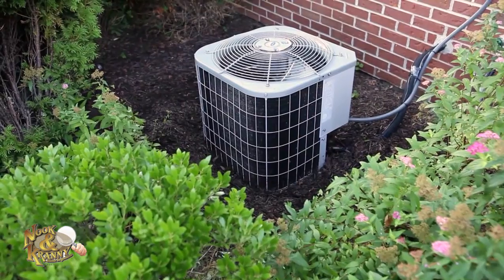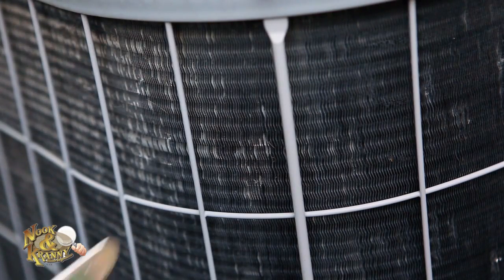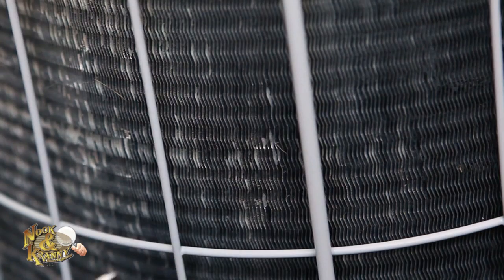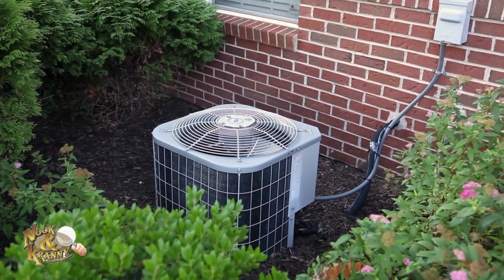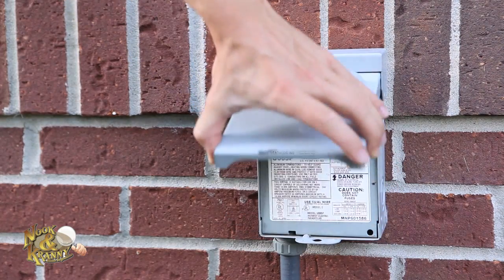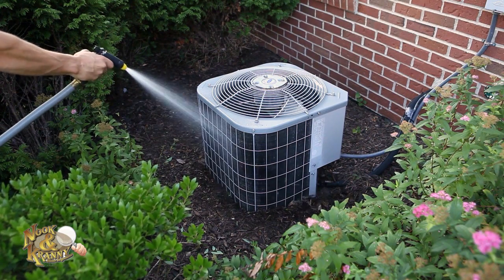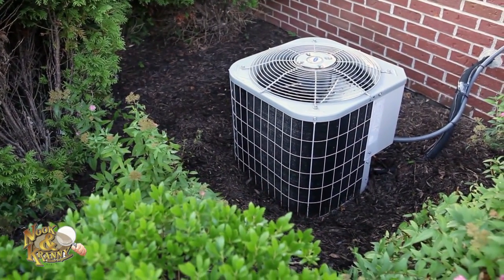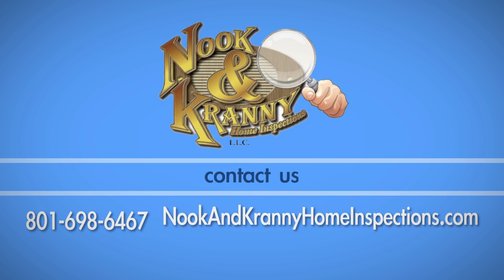Nook & Kranny - AC Condenser Maintenance